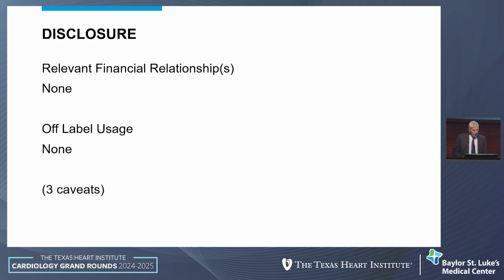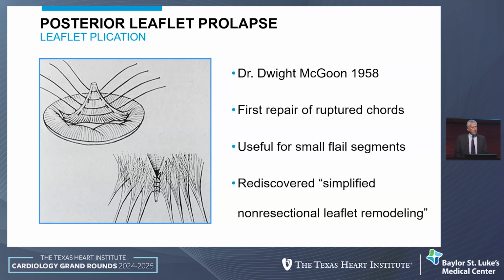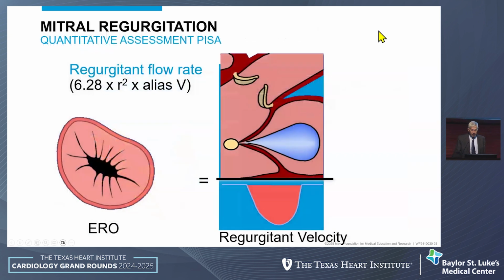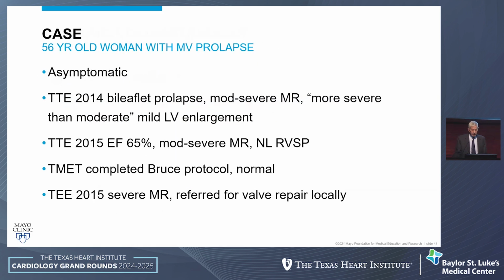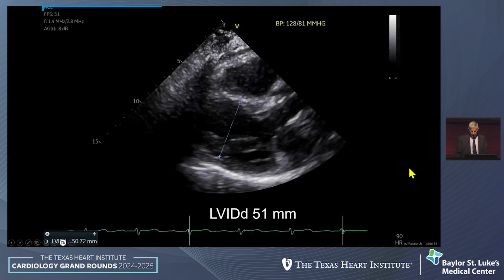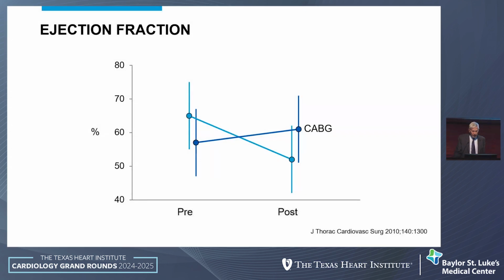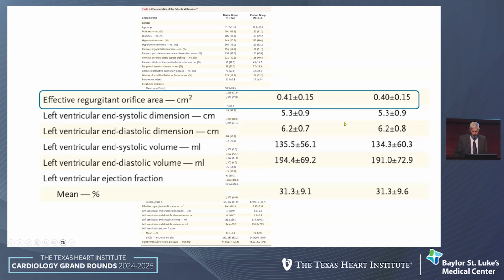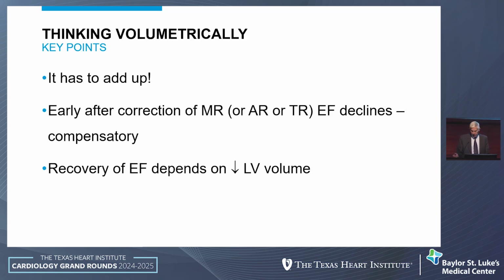Ray C. Fish Award Recipient | Hartzell V. Schaff, MD | Volumetric Analysis of Valvular Regurgita...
Watch Cardiology Grand Rounds from The Texas Heart Institute on January 17th, 2025. The Ray C. Fish Award Recipient Dr. Hartzell V. Schaff presents “Volumetric Analysis of Valvular Regurgitation – Why It Is Important”

THI offers CME credits for Cardiology Grand Rounds if viewed from our